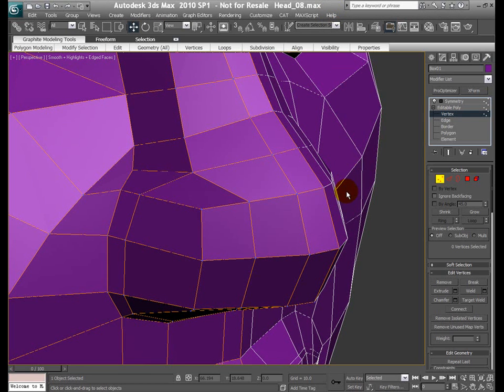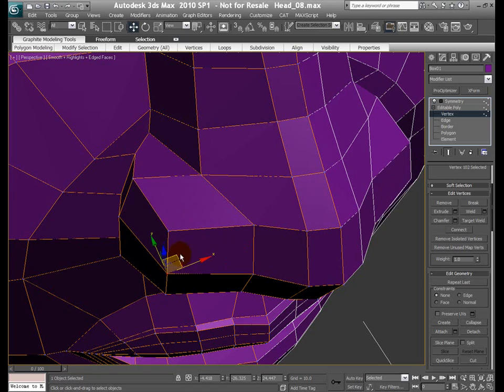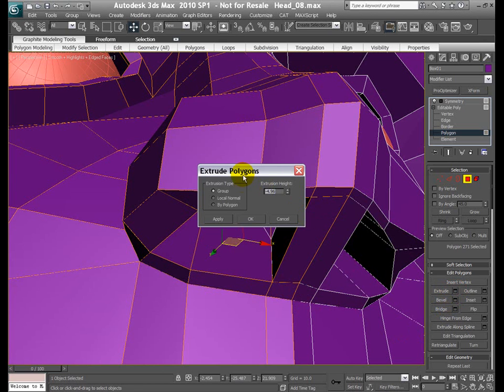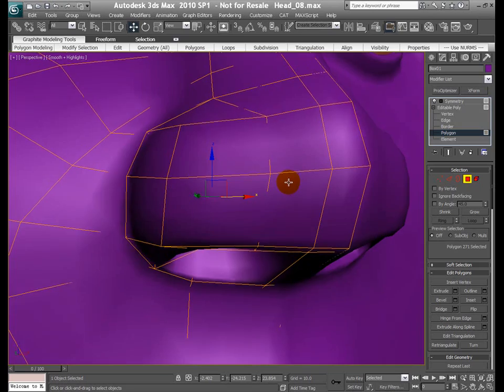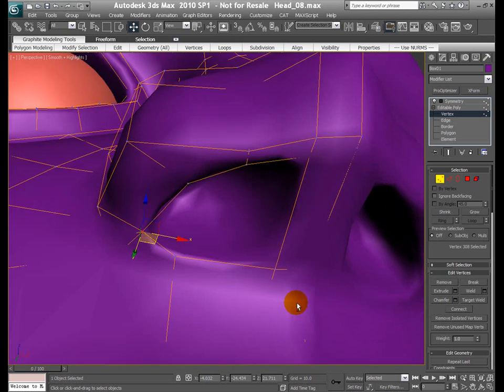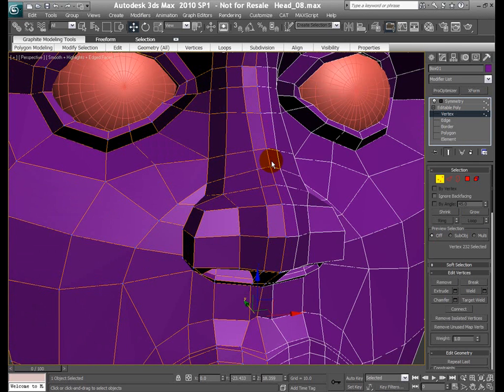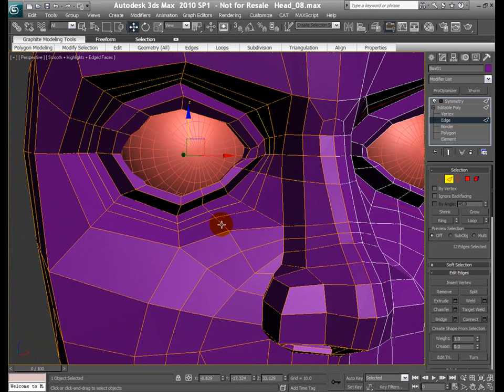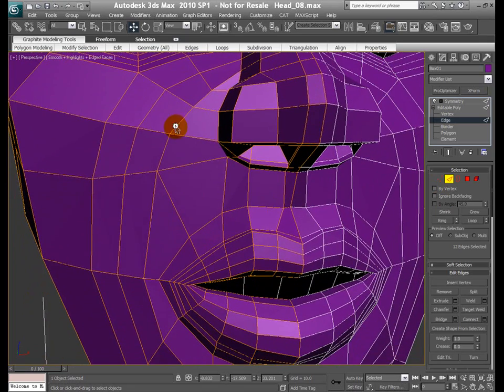Adding Details to Nose part 2 of 2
3ds max tutorial - finishing up the nose.